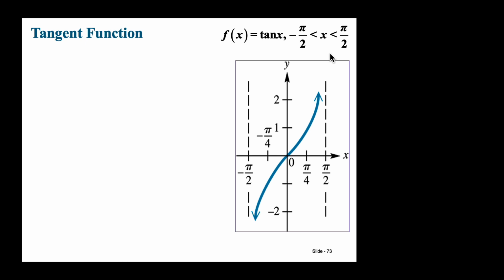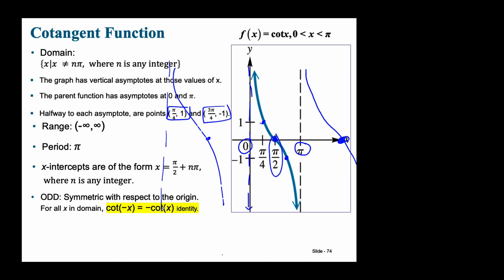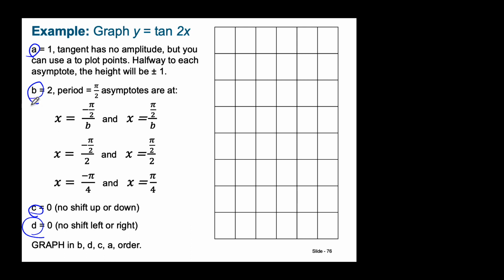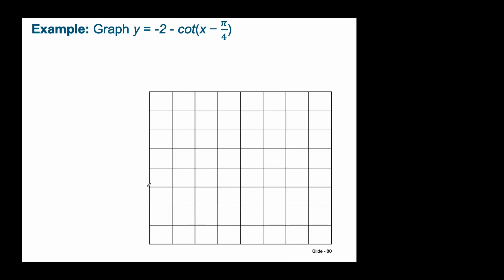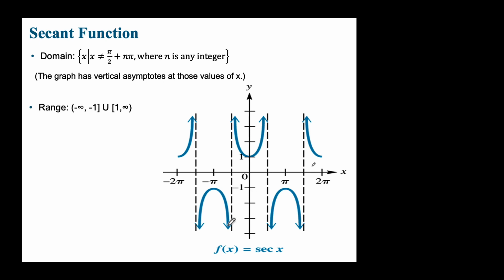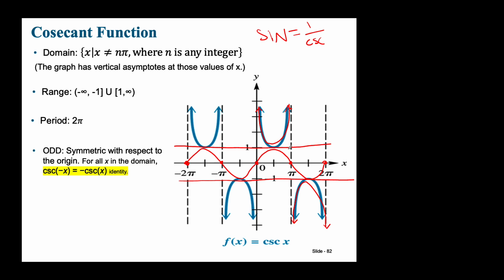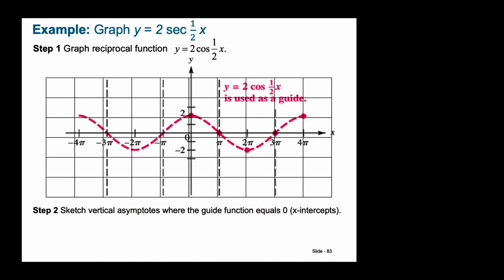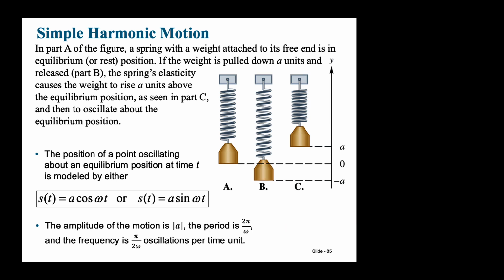Trigonometry Chapter 4 (Prep for HW #35-45)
Graphing Tangent and Cotangent